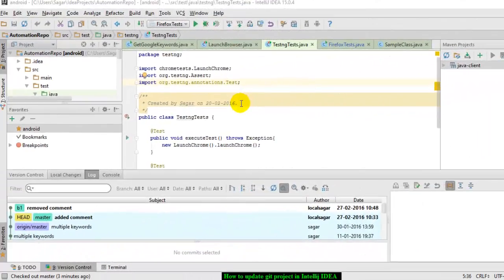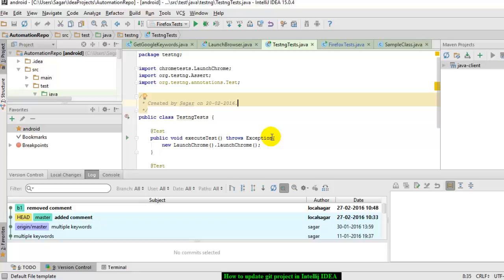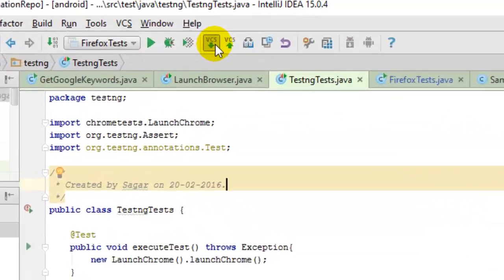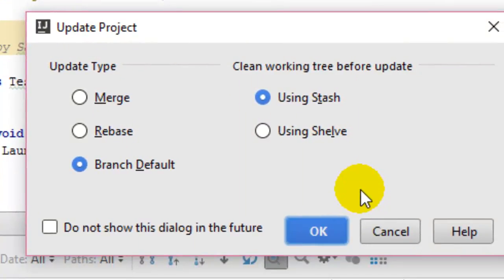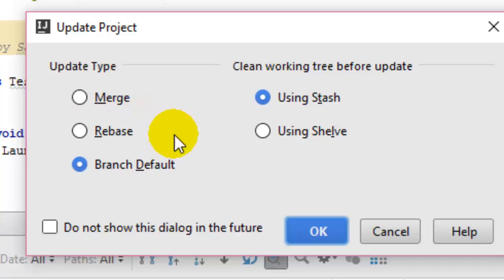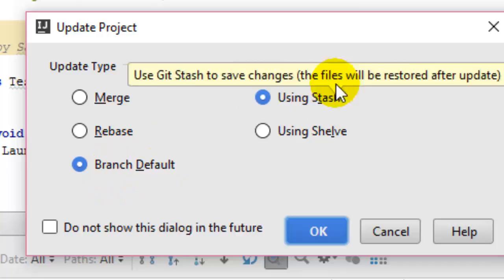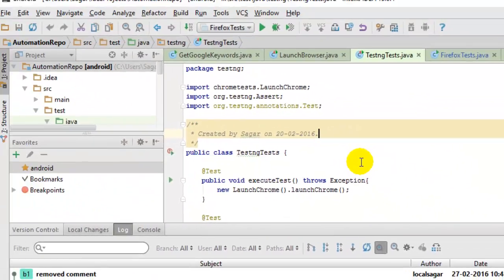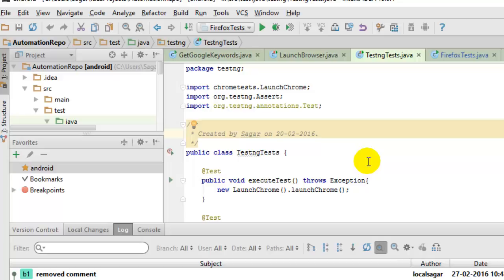How to sync git project in Intellij IDEA